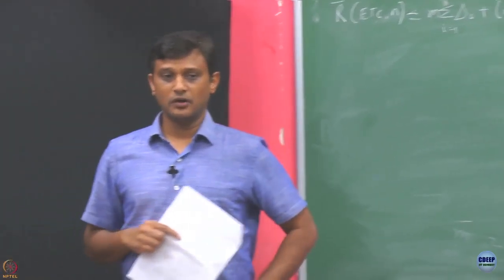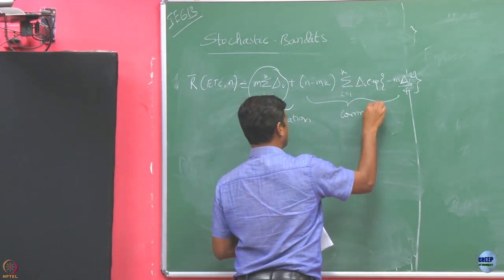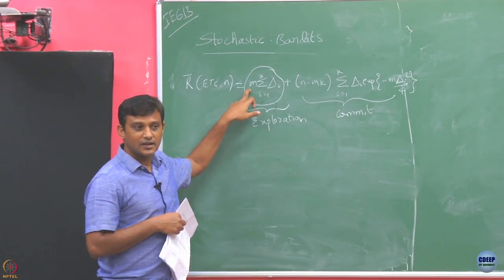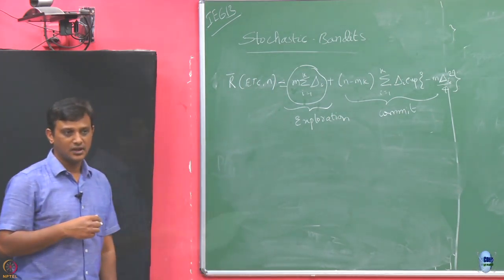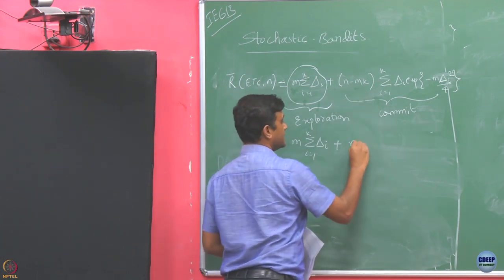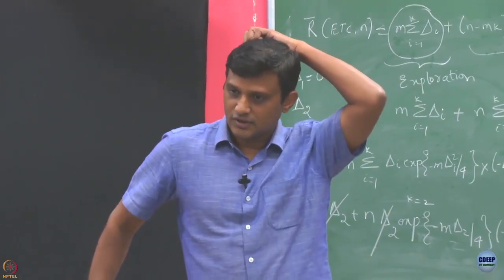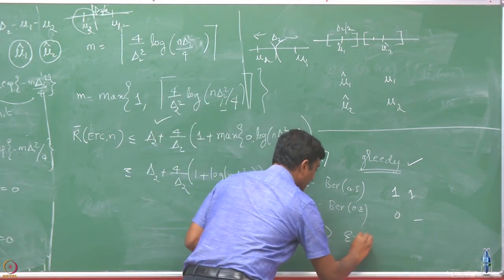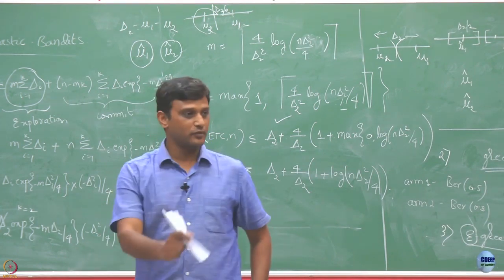Week 6: Lecture 31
Lecture 31 : Regret Analysis and ETC